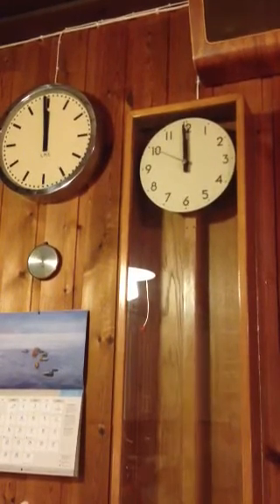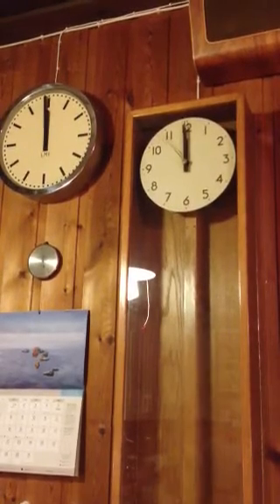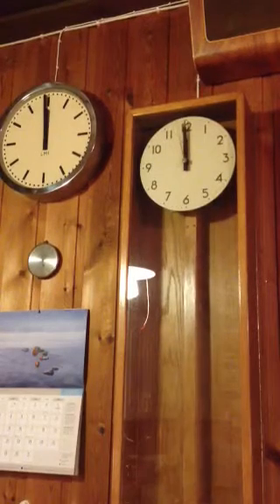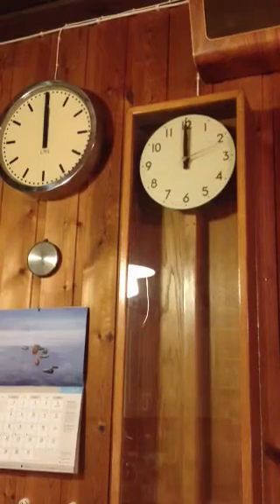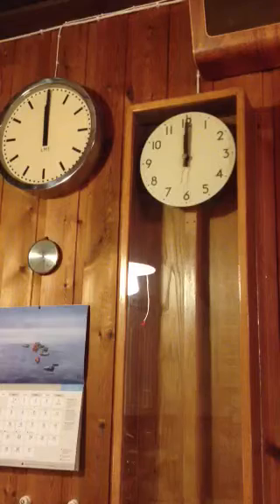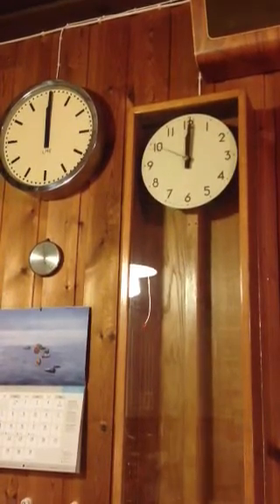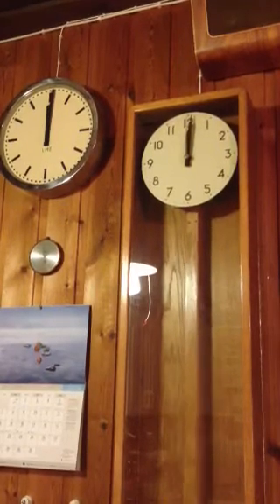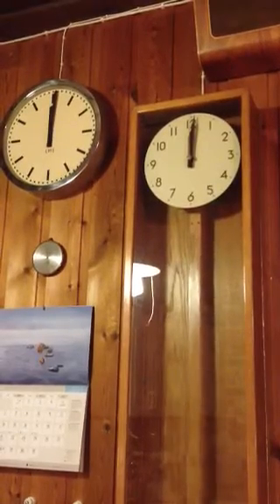Automatic synchronization of LM Ericsson Master Clock. Part 1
This is a test of the recently installed device for automatic synchronization of my LM Ericsson second pendulum, half minute pulse master clock type KAA 10004, manufactured about 1952, from a DCF-controlled electronic Master Clock. The electronic Master Clock, a Westerstrands type WDP-Y8, is not seen in the picture.